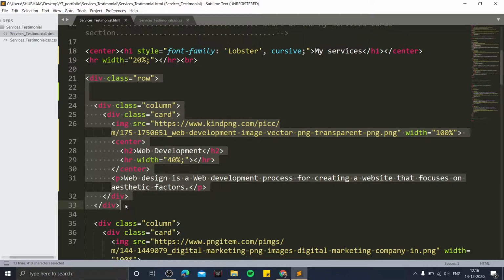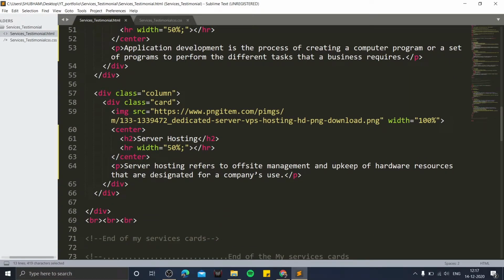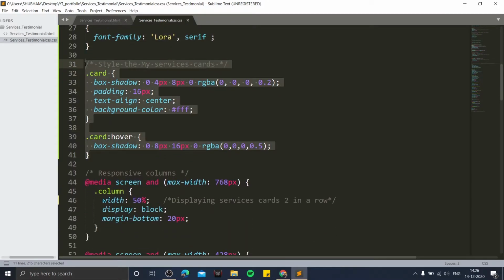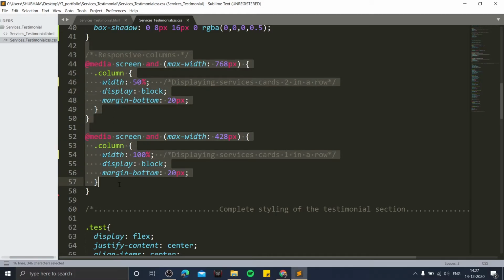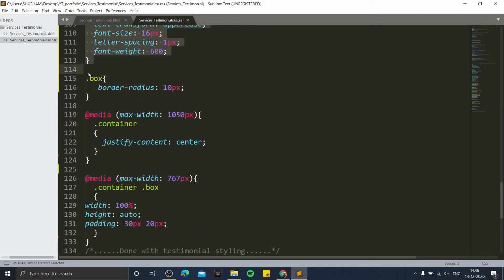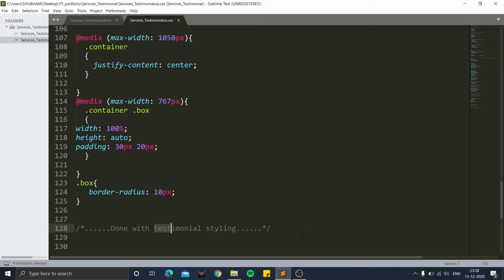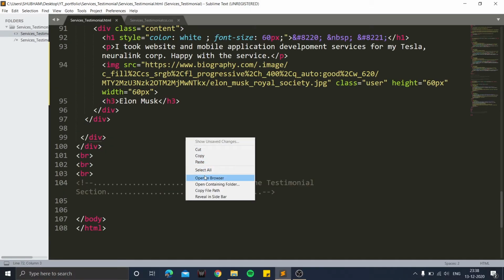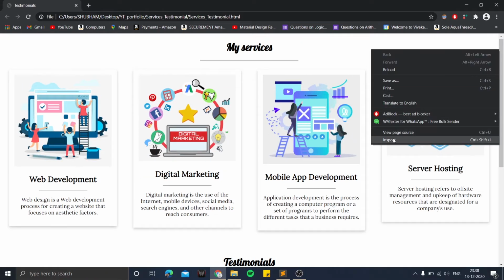Responsive Portfolio Website | Services & Testimonial Section | Using HTML & CSS | Part - 2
Building your own portfolio website always makes you stand out from the crowd!
Along with your resume how do you feel to present everything about yourself in a smarter and creative manner through just one single click?

ISA-VESIT is delighted to serve you a short series of videos on building completely responsive portfolio website using HTML, CSS and JavaScript.

In this 2nd video of the series, we will be creating a responsive services & testimonials section using HTML and CSS only.

Also, feel free to put your doubts in the comment section, if any.